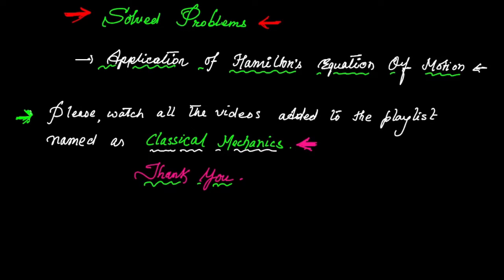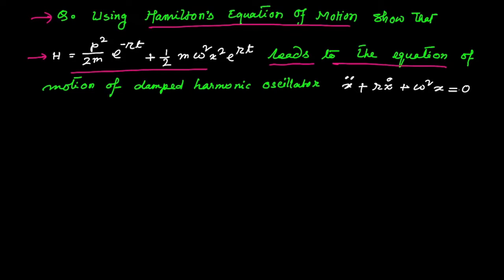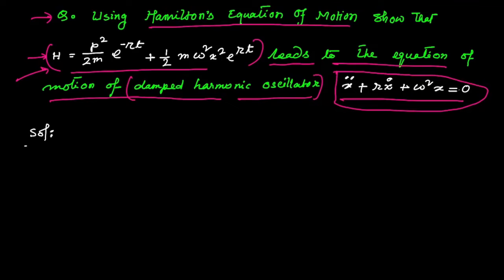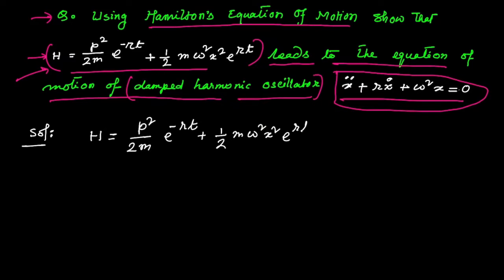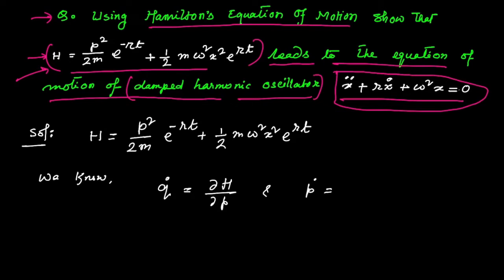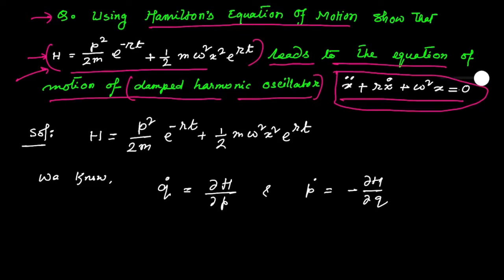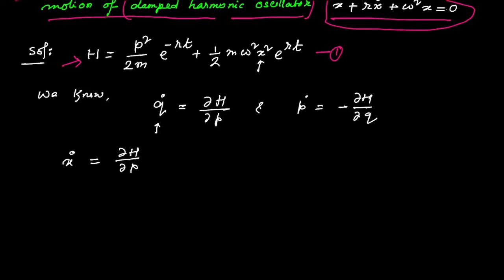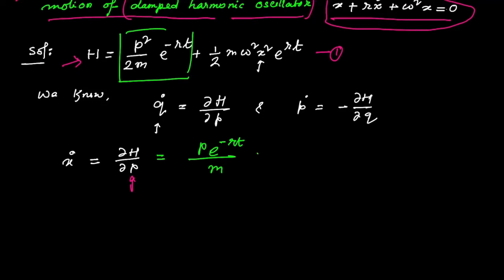Hamiltonian mechanics problems and solutions || classical mechanics